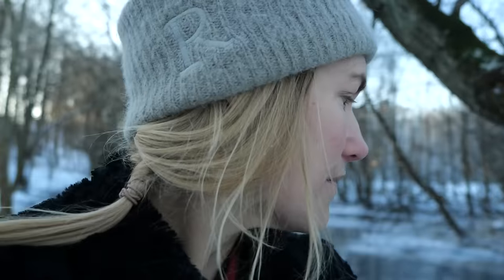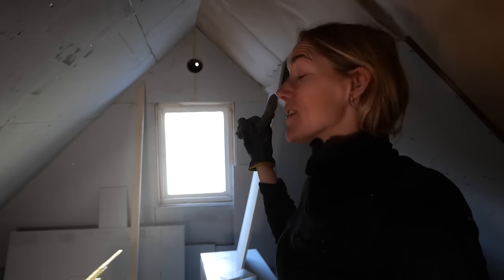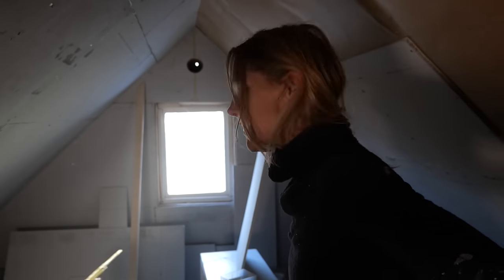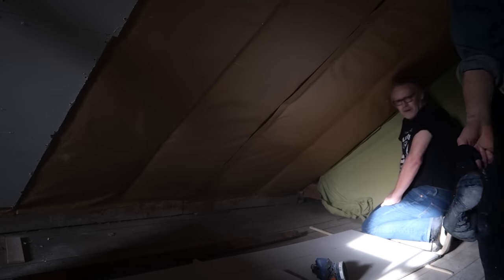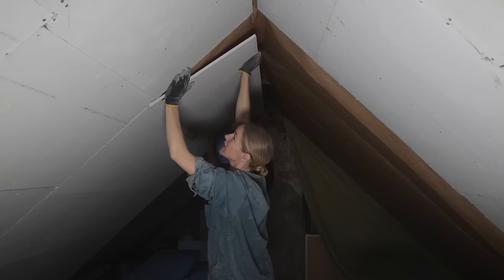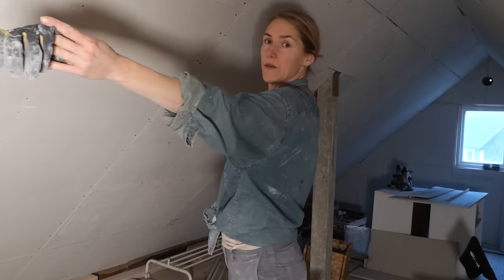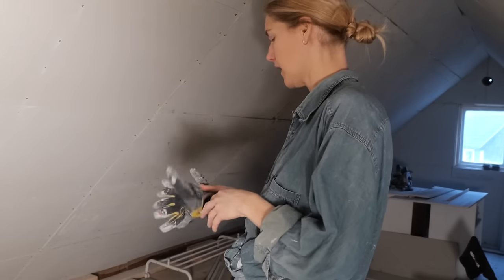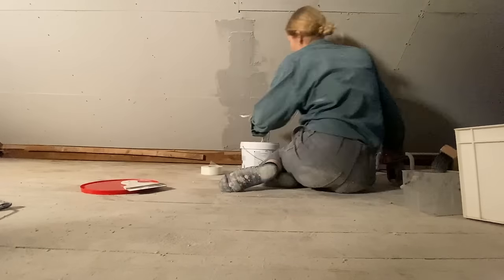#29 Working away in the cold Swedish winter | Building a bedroom in the attic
00:00 Extreme cold winter
02:17 Plasterboards in sloped ceiling
03:38 Bye bye board lifter
05:00 Working in the cold
06:42 Copyright issues using public domain music
08:01 Evening work
09:16 Surprise visit
12:02 Starting to plaster
14:30 Feeding the birds
15:10 Helping out a friend
16:42 Daniel comes over
17:52 Outside work and recycling station
20.05 Half way done plastering
21:45 What’s in my upcoming videos